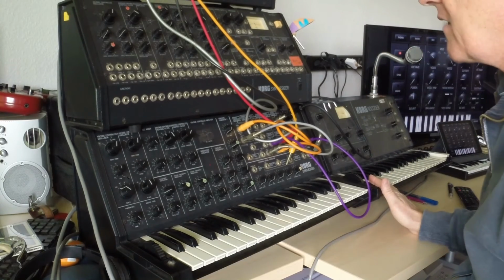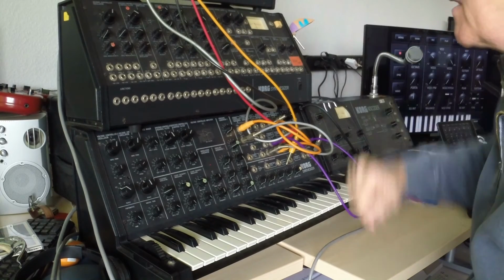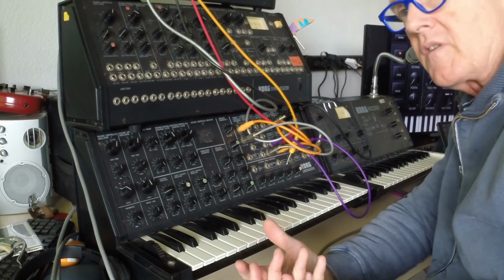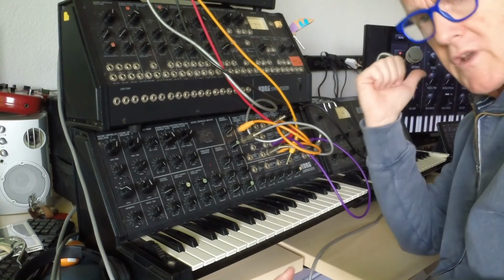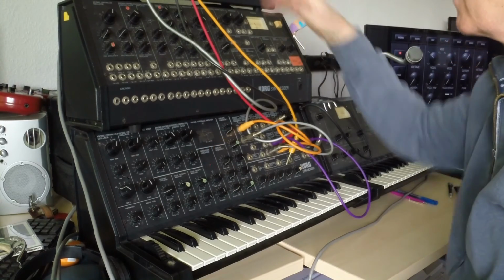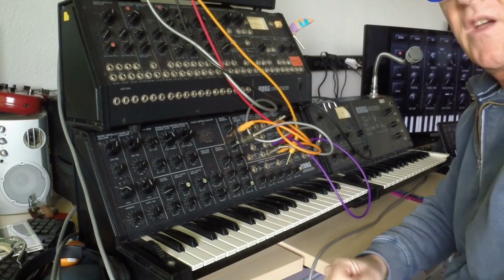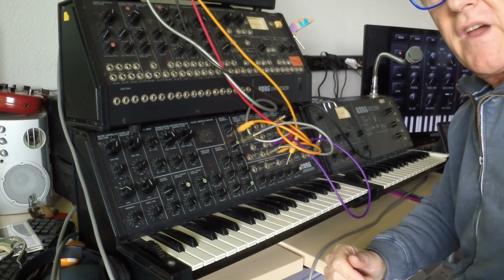Korg MS20 Analog Synth vs Ipad app digital PART II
Comparison Korg MS20 Analog System vs Digital Ipad App
MS20 Synth